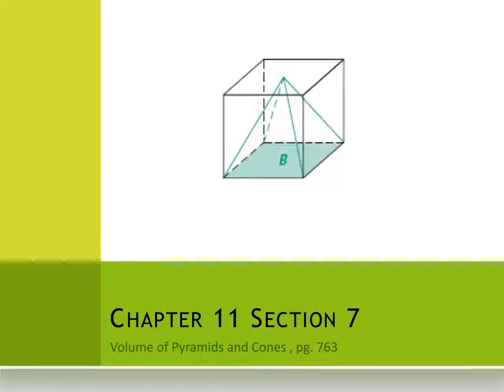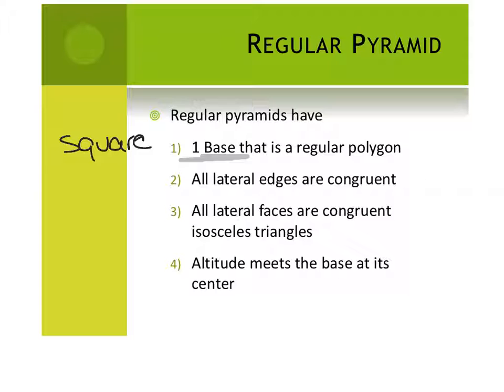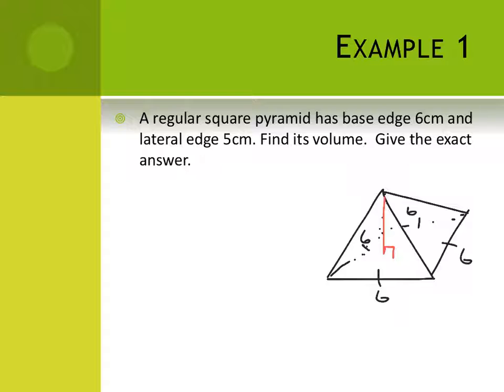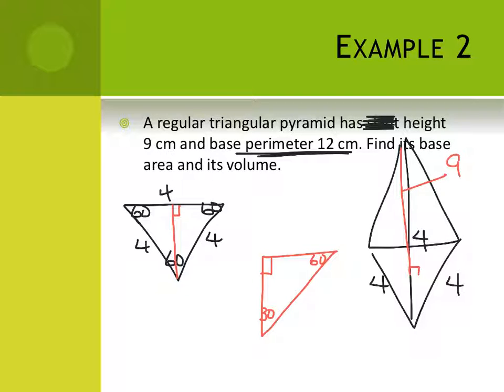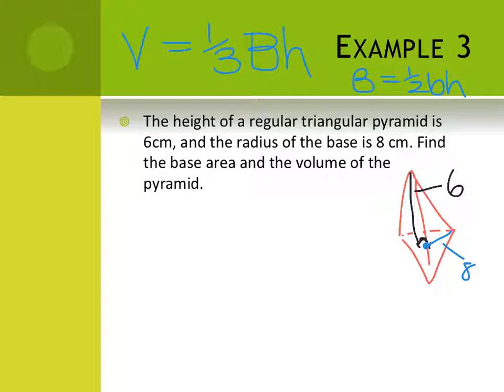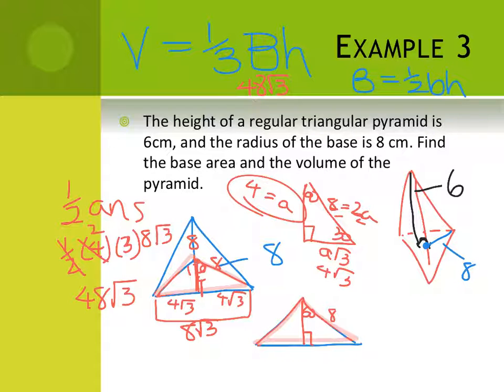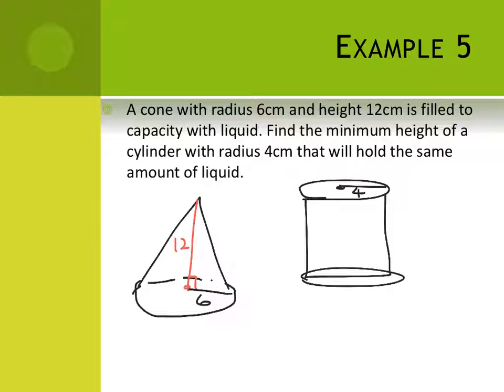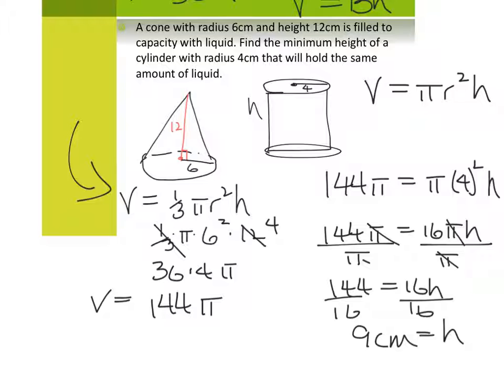4.20.18 Geometry Honors Lesson 11-7 Volume of Pyramids and Cones 1